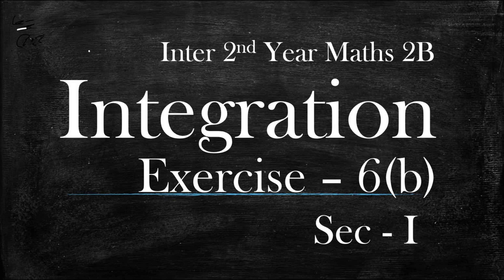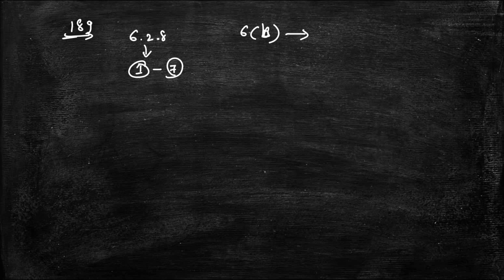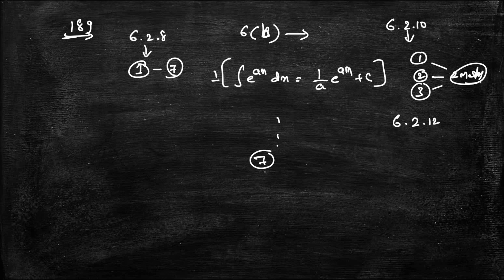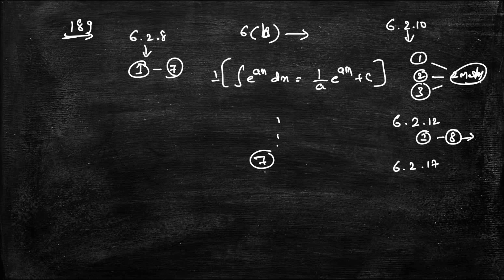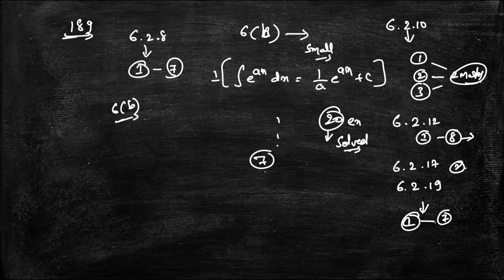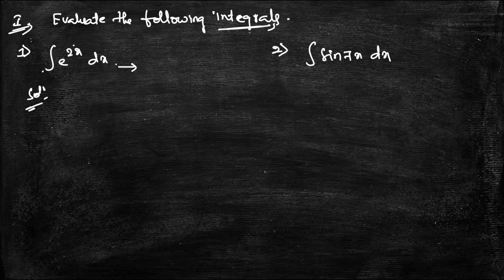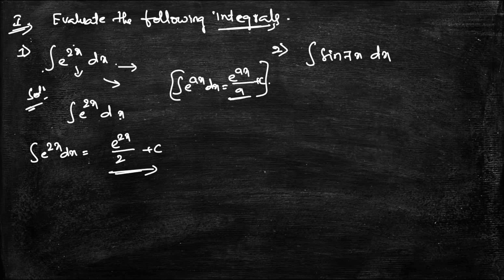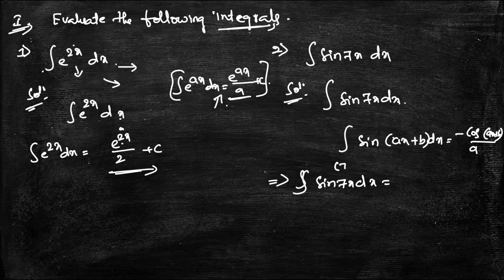2(B) - 6(b) Integration || Sec - I || Part1 || Intermediate Maths 2B